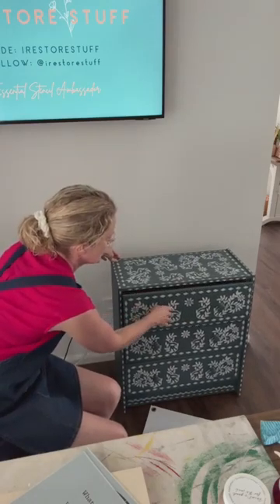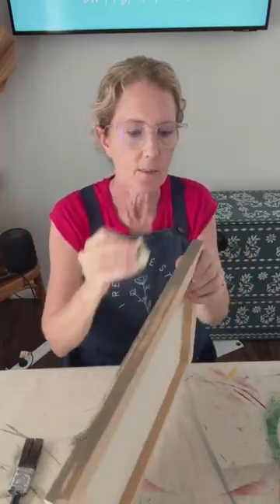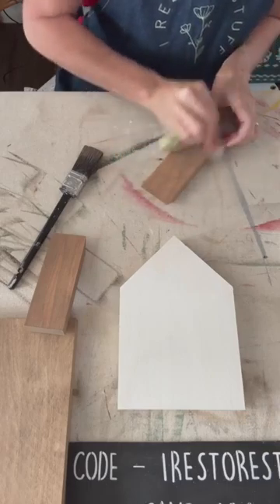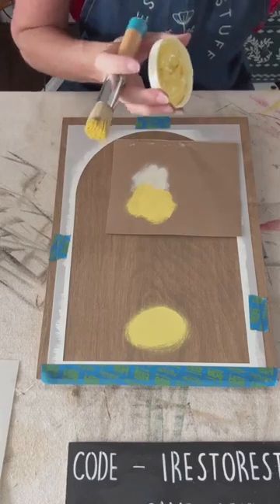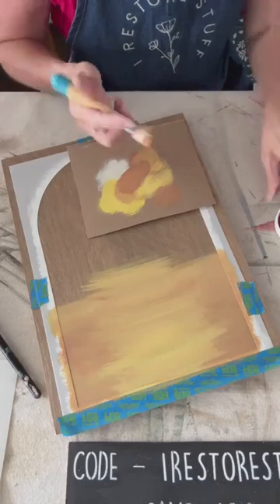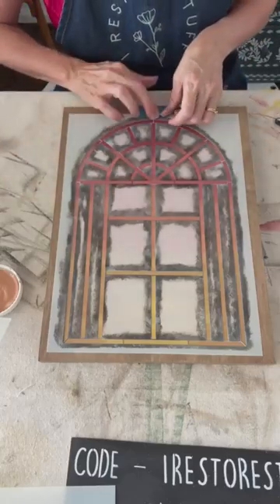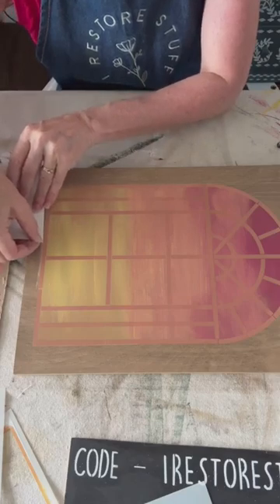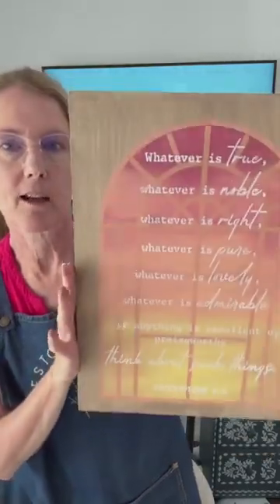Think About Such Things - My Timeless Home Collection with Essential Stencil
In this replay of a live from my FB page, I share my brand new collaboration with Essential Stencil - Timeless Home Collection.
A bundle of Stencils and some beautiful transfers that will add to your craft or diy collection of tools. Timeless because they are for all seasons.
Create a unique look on your furniture or home decor.
My “Timeless Home” Bundle will be available midnight, morning of Wednesday 26th February.